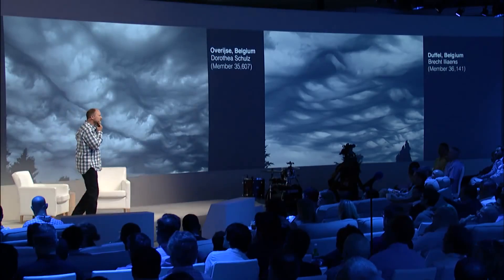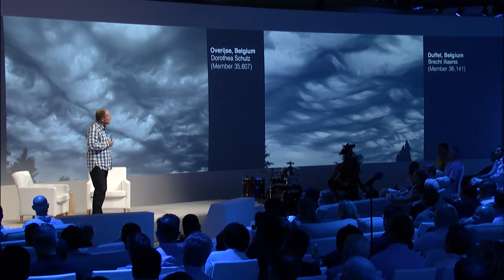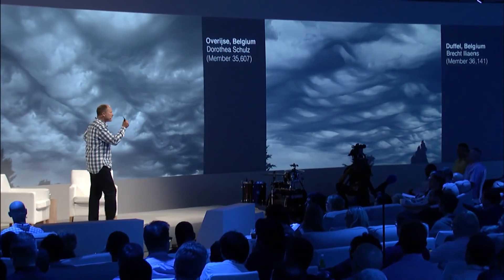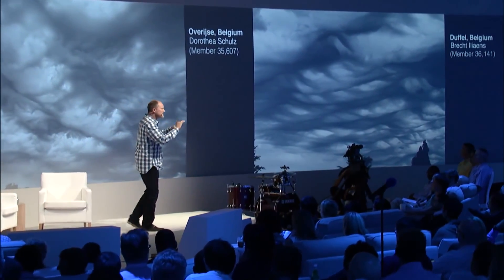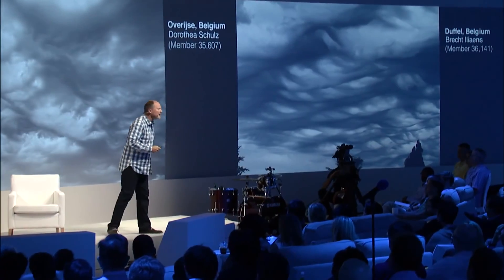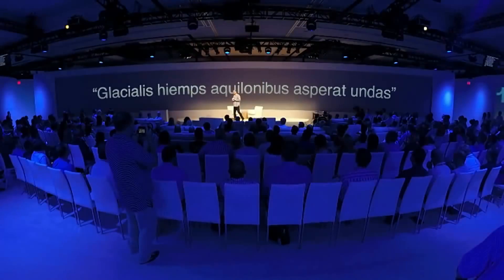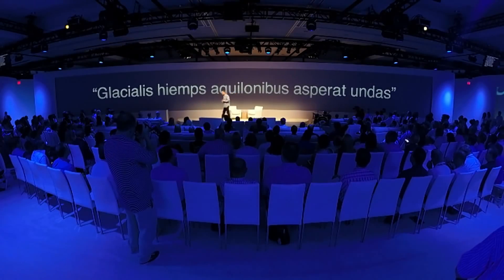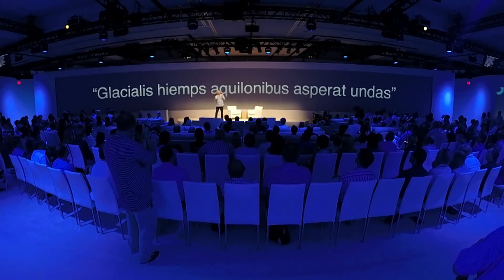The story of the asperitas cloud (formerly known as 'asperatus') told to Google Zeitgeist conference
Gavin Pretor-Pinney, founder of the Cloud Appreciation Society, speaks at Google Zeitgeist in Arizona, US, about proposing a new classification of cloud. In 2008, he proposed that photographs of a strange turbulent wave cloud deserved to be considered as a new cloud type. At the time, he called the cloud 'asperatus', but it is now being accepted by the World Meteorological Organisation with a slightly different name, 'asperitas', which is the Latin for 'roughness'. Asperitas is set to appear in the International Cloud Atlas in the beginning of 2016, and will be the first new classification of cloud since 1951.